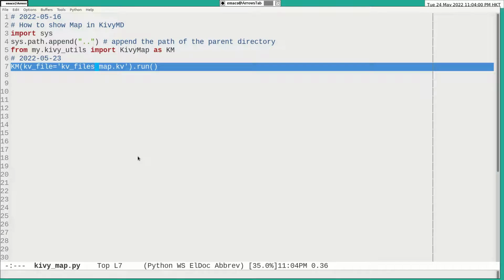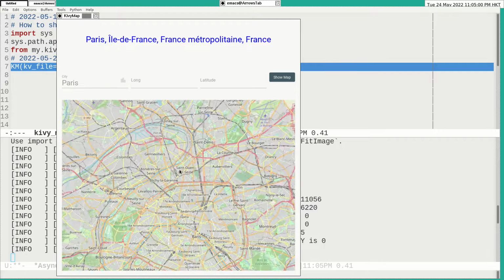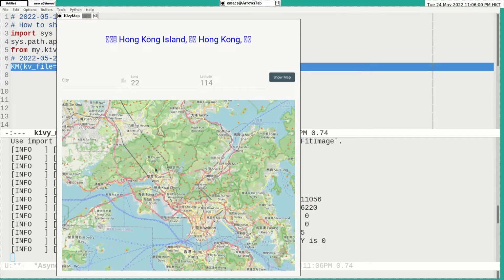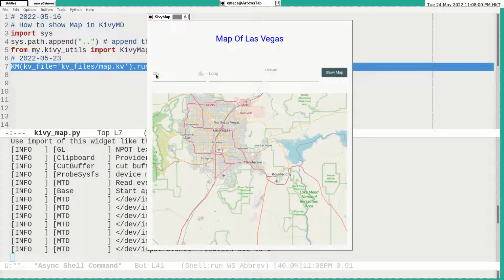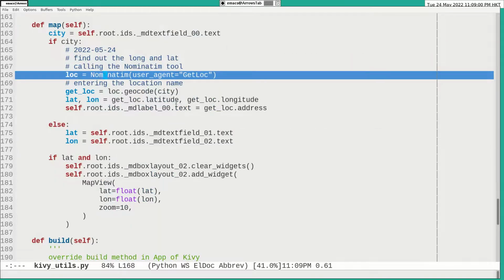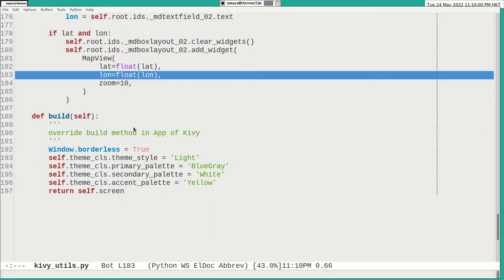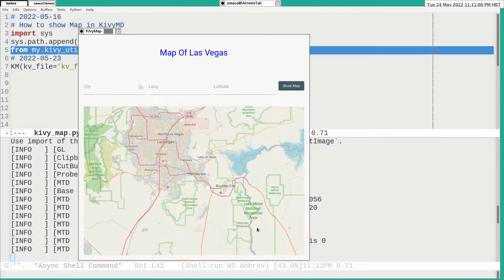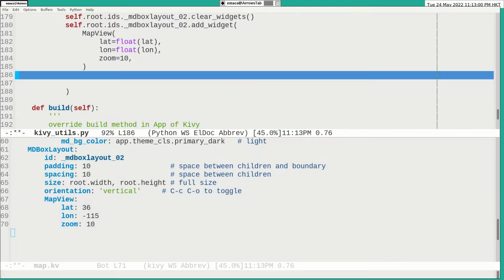Python in Emacs 0047 - How to show Map in KivyMD by city name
Enter the city name or latitude/ longitude data will get the map. Inspired by Codemy lecture on similar topic.